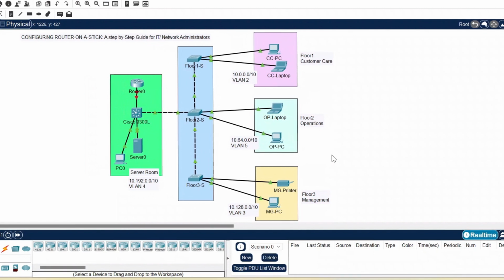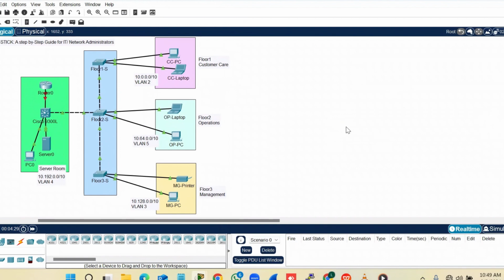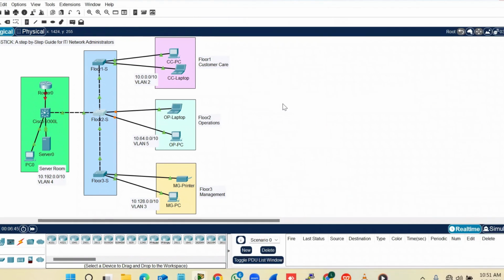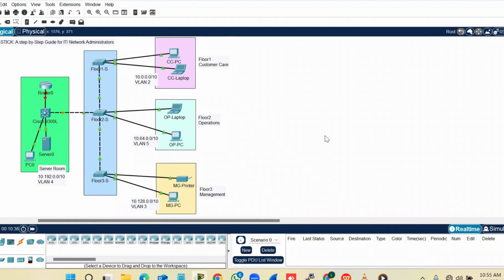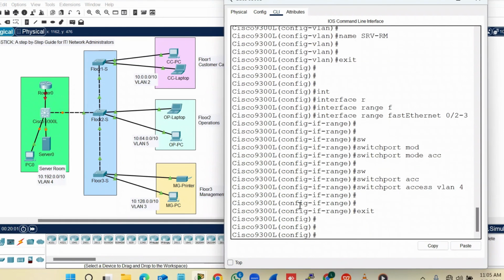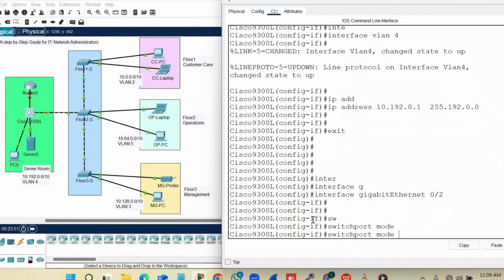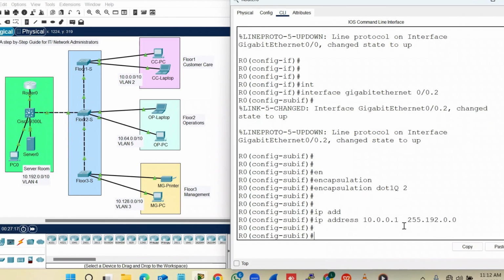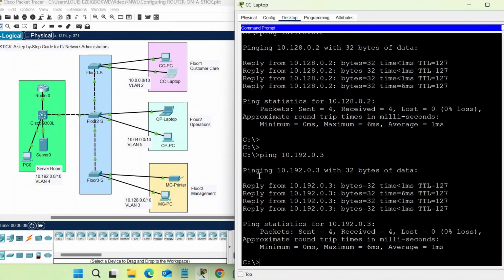Configuring Router-on-a-Stick: As a Step-by-Step Guide for Network Admins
Hello Friends,

In this Video tutorial I am going to show you how to configure and implement Router-on-a-Stick in an enterprise setting from scratch on packet tracer.

You will learn how to configure Router-on-a-Stick.

You will get answer of all below question in this video
    - How to configure hostname, VLANs and assign switchports to VLANs.
    - How to configure Switch Virtual Interfaces (SVI) and why.
   - How to configure Dynamic Trunking Protocol (DTP) and VLAN  Trunking (802.1Q).
    - How to configure VLAN Trunking Protocol (VTP) and why.
   - How to configure ROAS.
    - How to verify all configuration and Test connectivity using PING